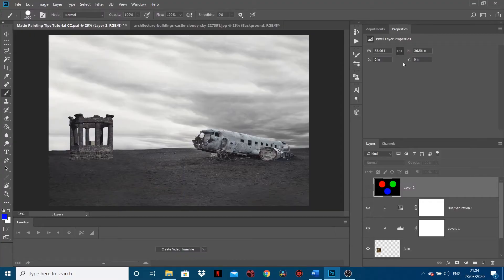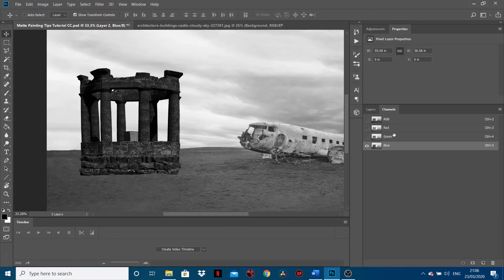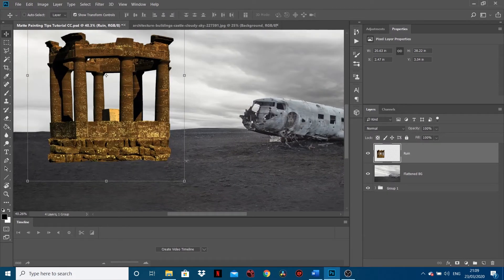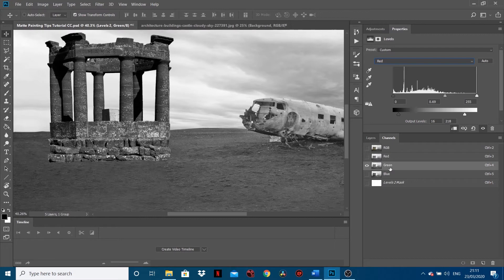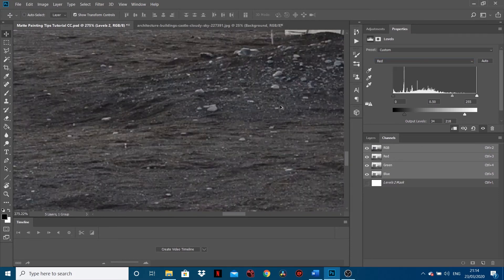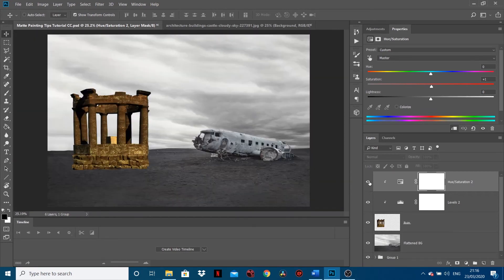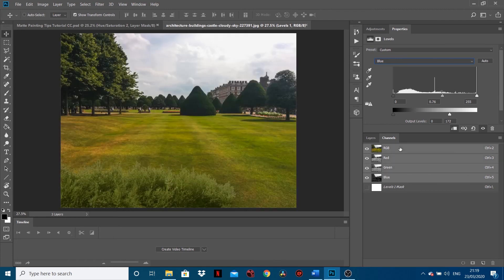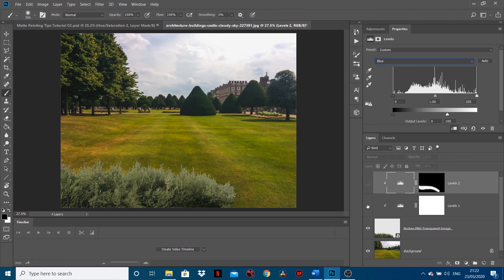Matte Painting Tips: Colour Correct by Channels in Photoshop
In this video I will teach you how to colour match elements together in Photoshop using individual channels. This is one of the best ways to colour match elements correctly!